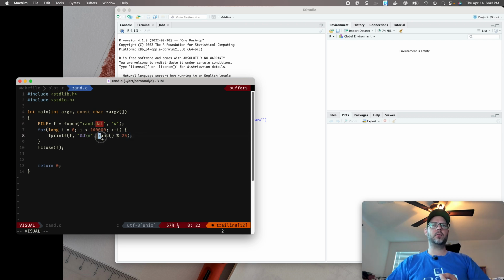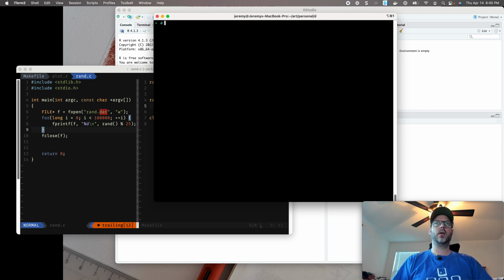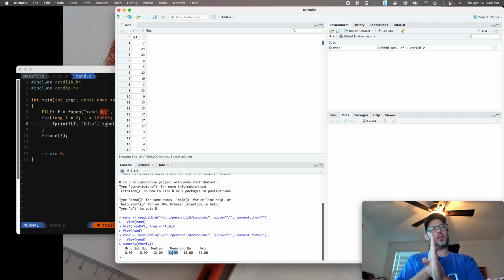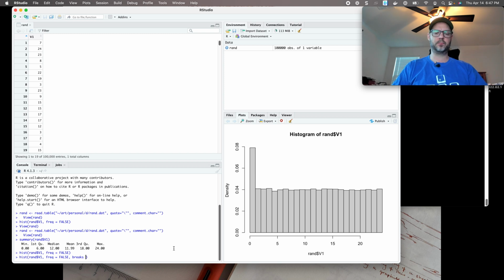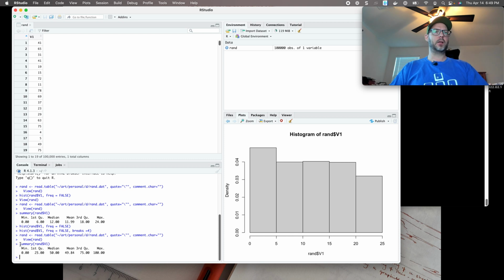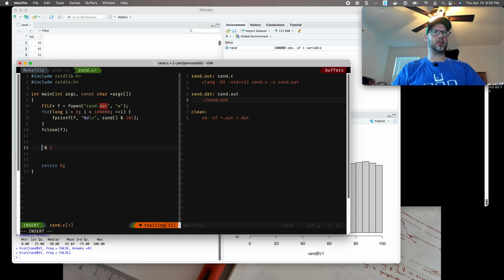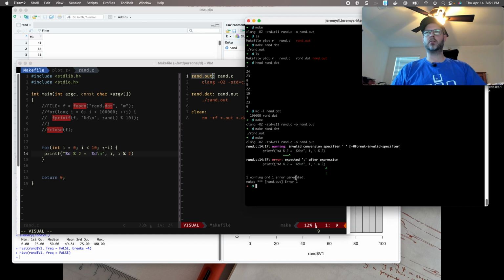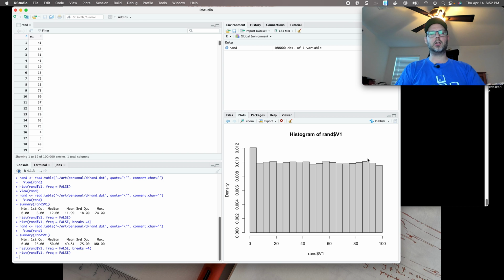How to use % (modulus) in C in 5 Minutes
The % operator in C can be used to get the remainder... but what does this mean? We take a look at two uses of the % operator in C, and use it to generate a range of random numbers.

Then we use R (r-lang) to plot the distribution to show that the numbers aren't completely uniform.